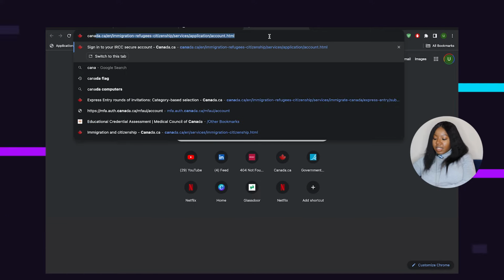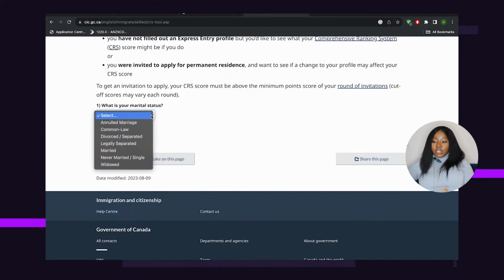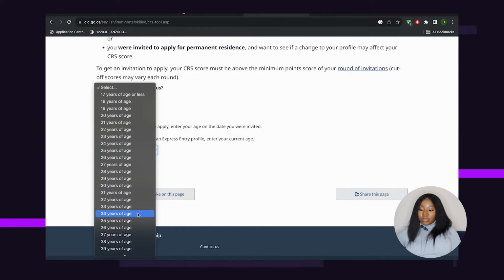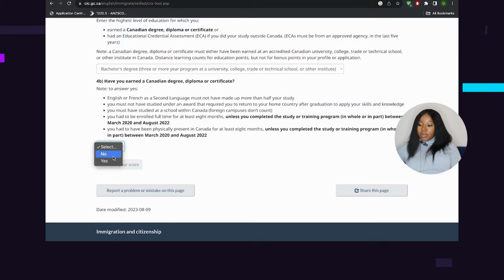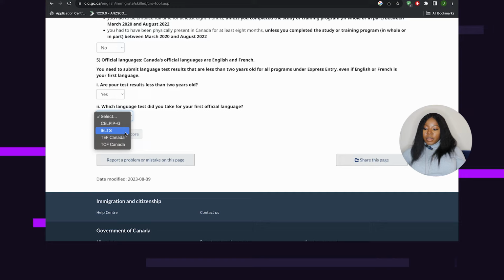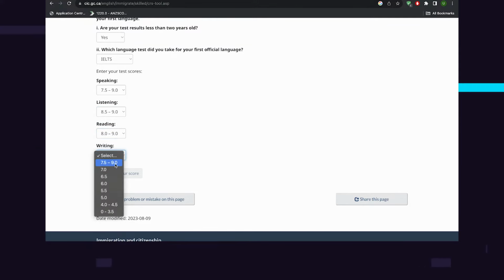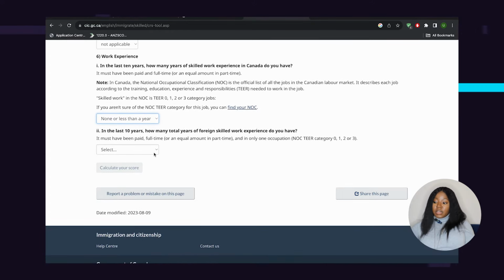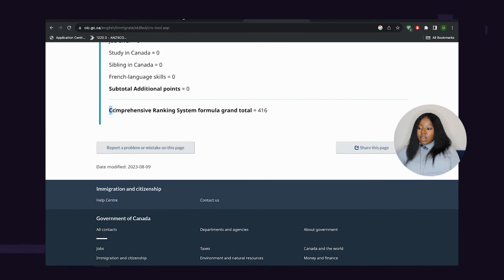How to calculate your CRS Score before coming to CANADA - CRS Score Calculator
"Welcome to 'Vibez with Yaqar' - Your Gateway to the World! 🌍

Are you ready to embark on a journey that transcends borders and cultures? Join us on this captivating YouTube channel, where we explore the diverse and multifaceted world of immigration and lifestyle. Yaqar, your host and guide, takes you on an exhilarating adventure that delves deep into the lives of immigrants, the challenges they face, and the vibrant tapestry of cultures they bring with them.

🛫 Immigration Insights: Discover inspiring stories, practical advice, and firsthand experiences from immigrants who have made their mark in new lands. From visa processes and settlement tips to heartwarming success stories, 'Vibez with Yaqar' is your source for all things immigration.

🌆 Lifestyle Exploration: Beyond immigration, we explore the intricacies of daily life around the globe. Dive into the culinary delights, fashion trends, traditions, and much more, as we navigate the fascinating world of lifestyle choices from various corners of the earth.

🌐 Global Connection: Our channel serves as a bridge between cultures, fostering understanding and unity in an increasingly interconnected world. Whether you're an immigrant yourself, considering the journey, or simply curious about life around the world, 'Vibez with Yaqar' brings the global community closer together.

📢 Engage and Interact: We encourage you to be a part of the conversation! Share your thoughts, questions, and experiences in the comments section, and let's build a community that celebrates diversity and unity.

'Vibez with Yaqar' is your passport to the world, offering insights, inspiration, and a whole lot of vibrant vibes. Get ready to experience the beautiful mosaic of cultures that make our world truly extraordinary. Don't just exist; live with VIBEZ!"

Join us on this enriching journey - 'Vibez with Yaqar,' where the world is your oyster, and every culture has its unique story to tell.